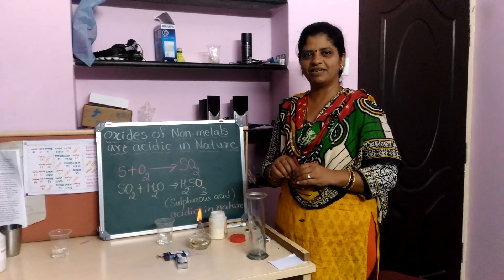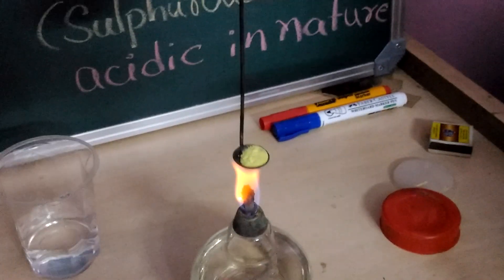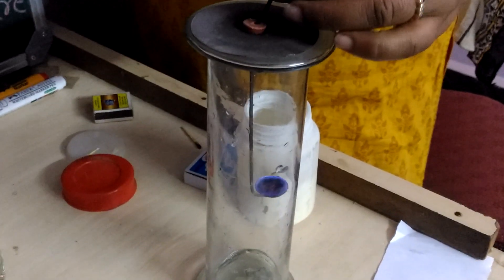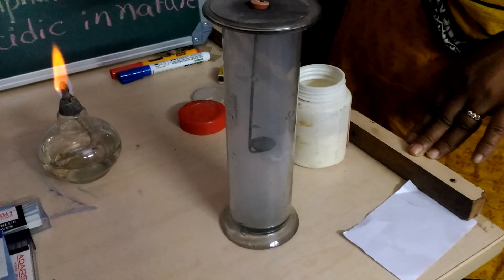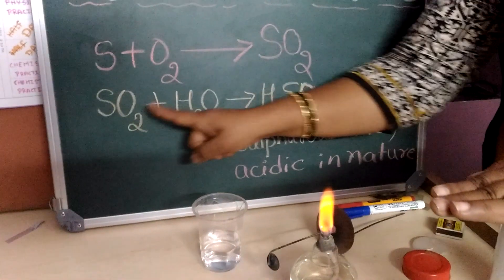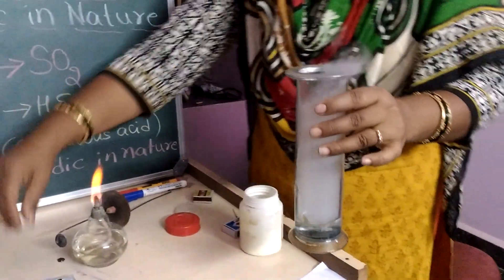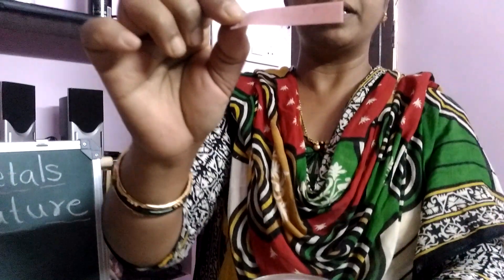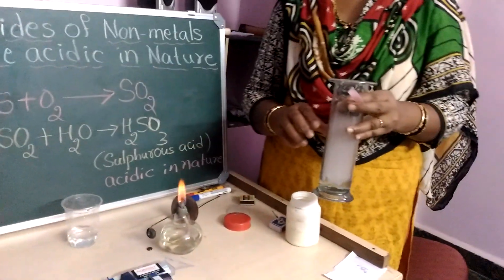CLASS 8 ACTIVITY TO SHOW THAT OXIDES OF NON METALS ARE ACIDIC IN NATURE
An experiment which will demonstrate OXIDES OF NON-METALS are acidic in nature.